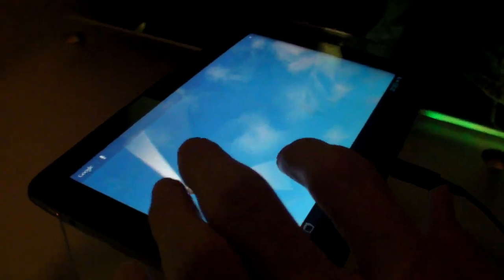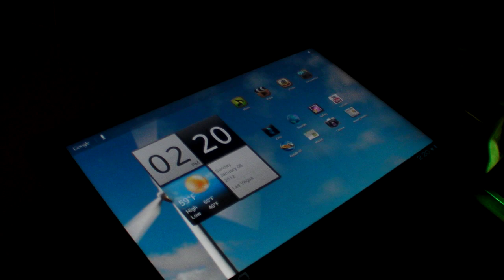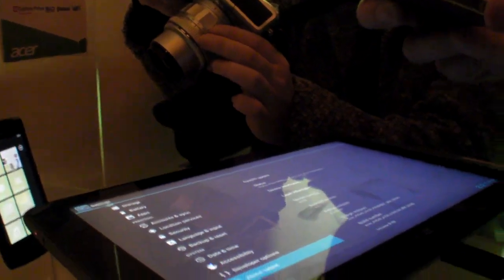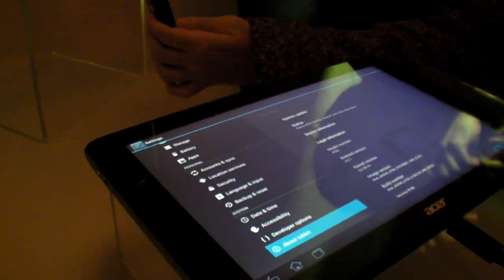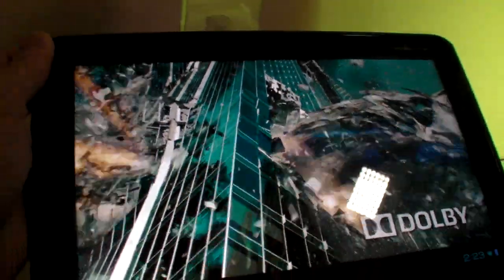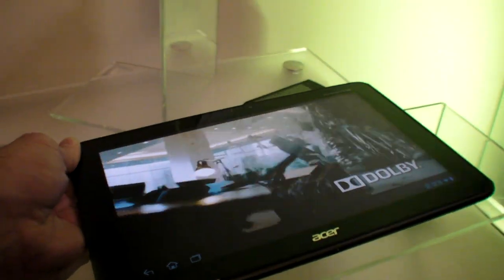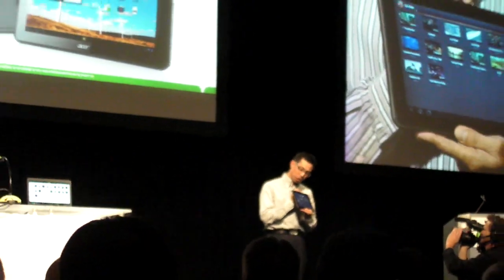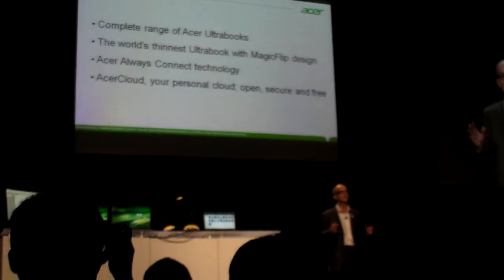Acer Iconia Tab A700, 1920x1200 10.1" ICS Tegra3 Tablet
Acer shows this prototype of the Tegra3 Powered Ice Cream Sandwich tablet with an insane 1920x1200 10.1" capacitive screen, wow resolutions are increasing fast and the new high-end ARM Processors like Tegra3 can run ICS on it smoothly.